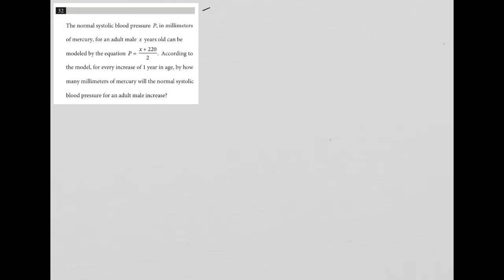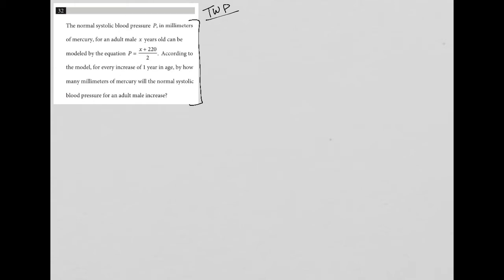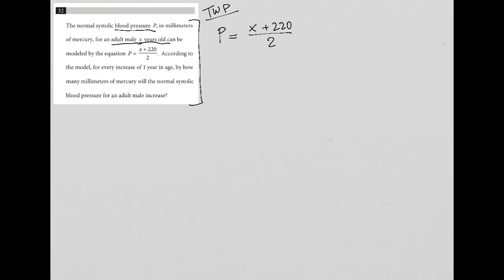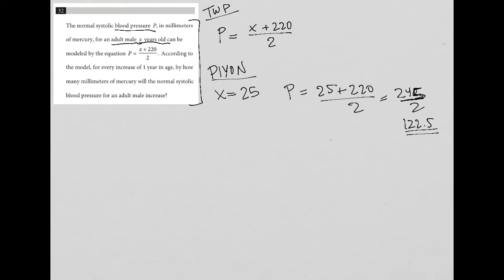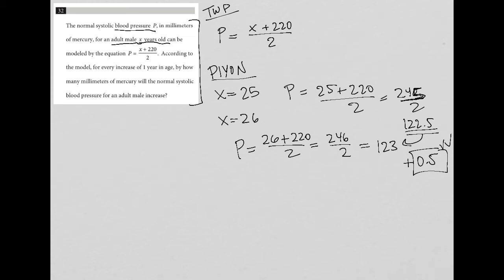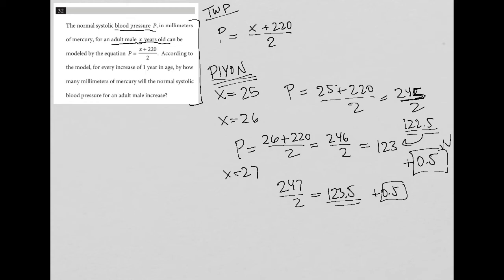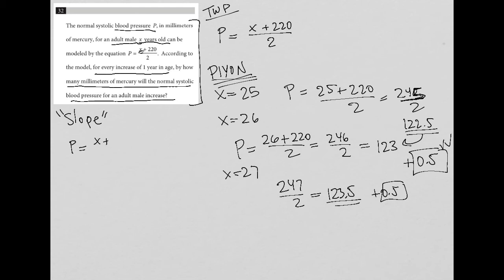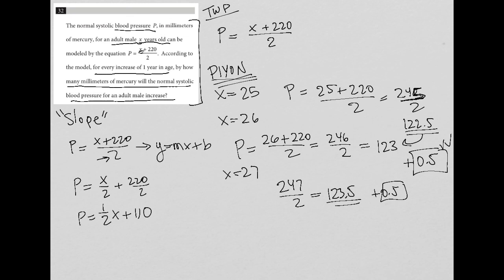The normal systolic blood pressure P, in millimeters of mercury, for an adult male x years old can..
Official SAT Test 4, Section 4, Question 32:

The normal systolic blood pressure P, in millimeters of mercury, for an adult male x years old can be modeled by the equation P = x + 220 / 2. According to the model, for every increase of 1 year in age, by how many millimeters of mercury will the normal systolic blood pressure for an adult male increase?